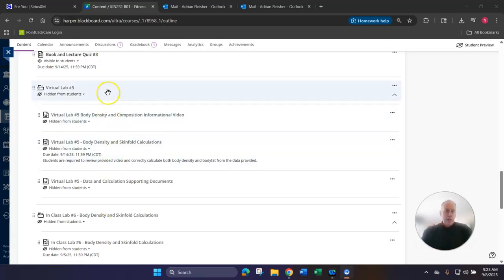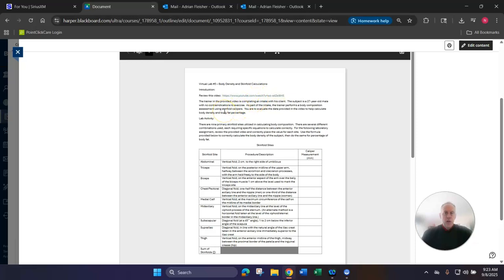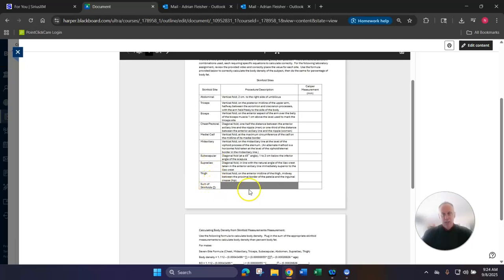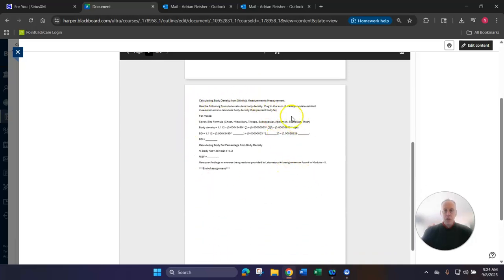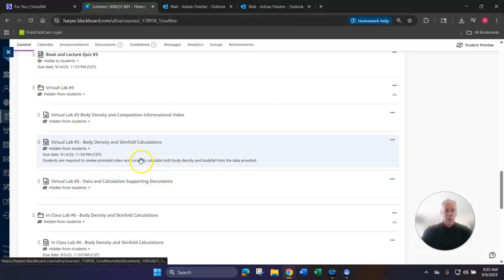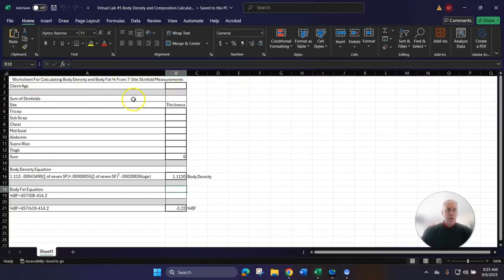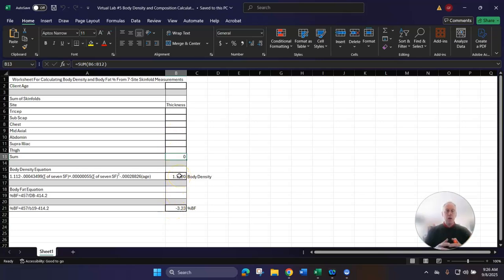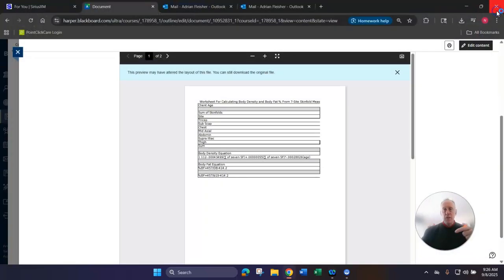KIN231 Virtual Lab #5 Skin Fold, Body Density and Body Composition